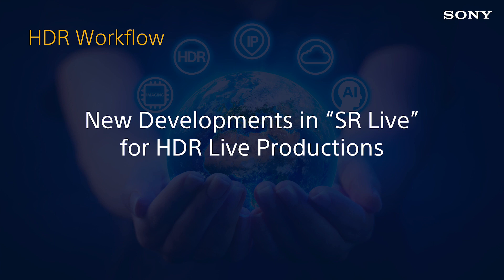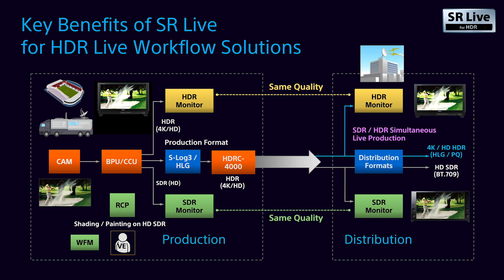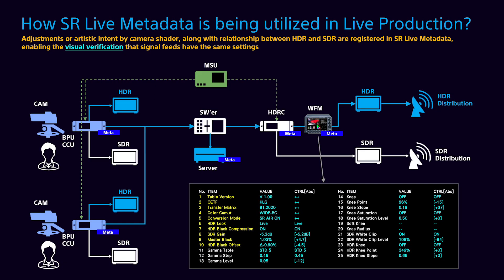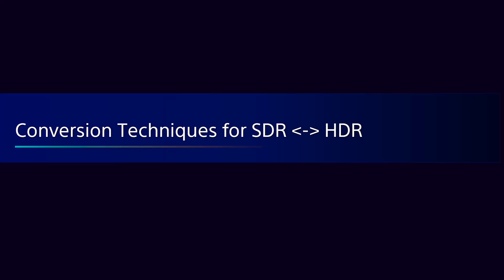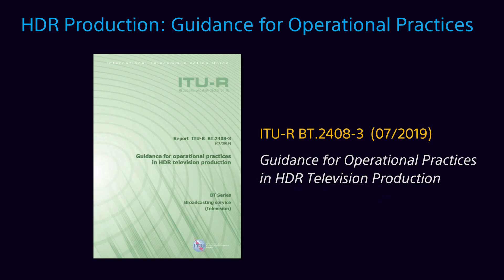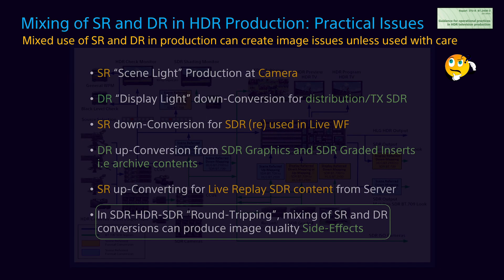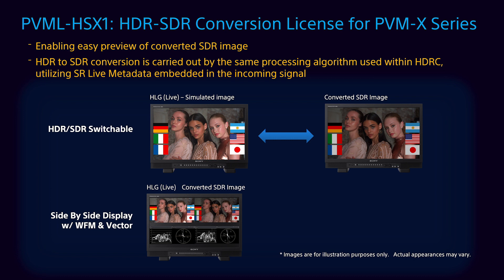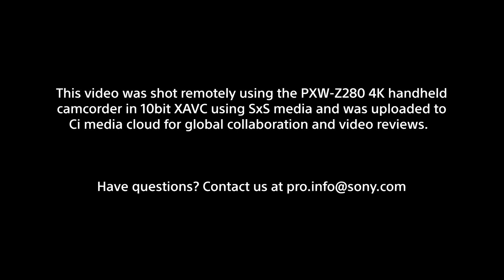New Developments in ‘SR Live’ for HDR Live Productions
We’ll discuss the latest developments and workflows for the use of HDR technologies and products in live production systems.